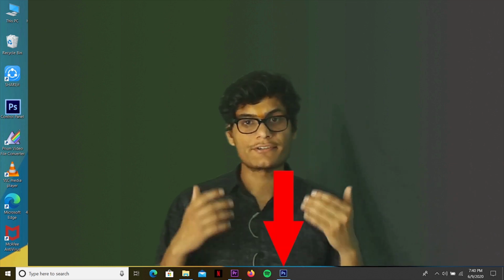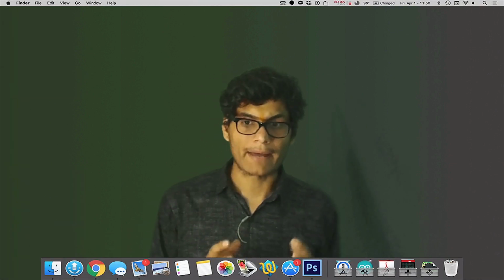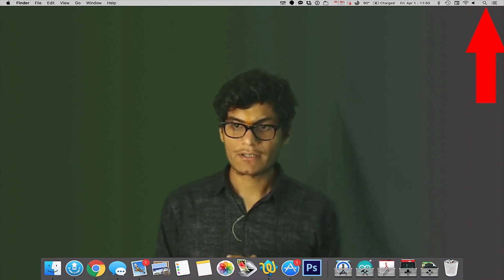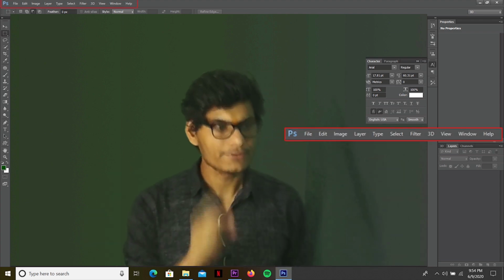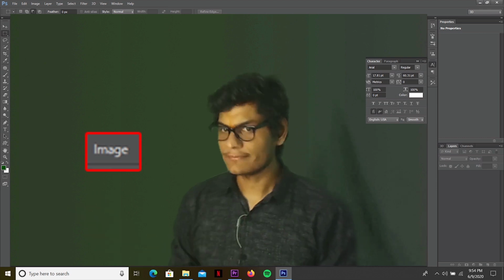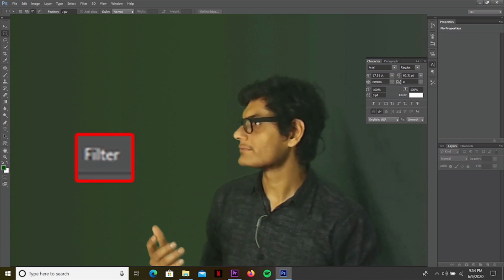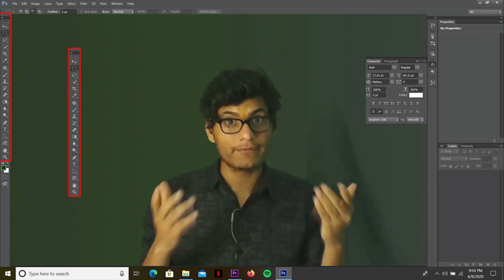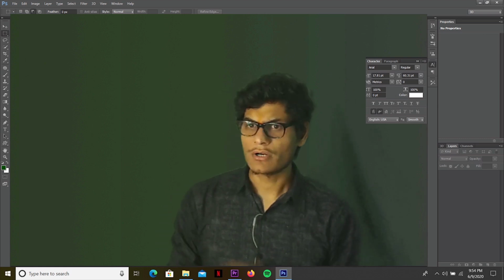Photoshop Overview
This is the Video on the Photoshop software. Here in this video we have shared : Introduction of Photoshop|| Introduction of Menu || Introduction of Tool panel
This is the Video for Photoshop beginners. and help to understand the photoshop in Depth.